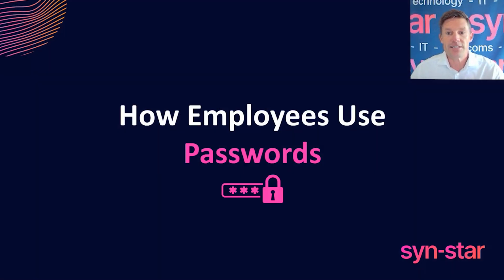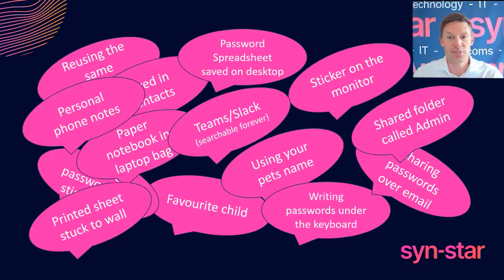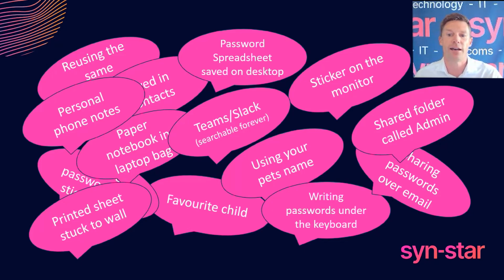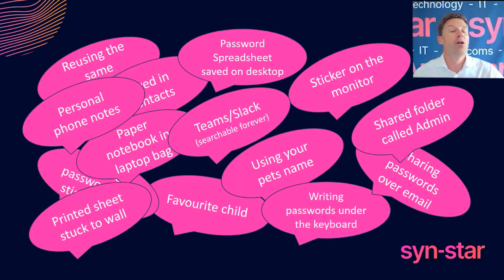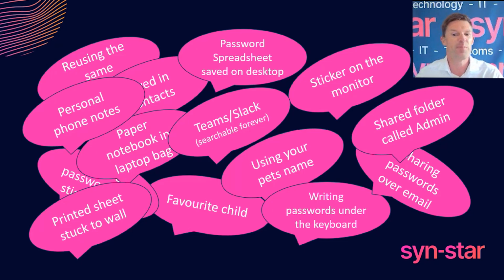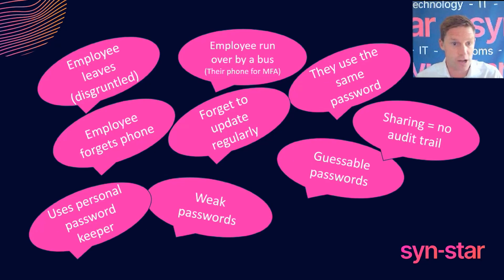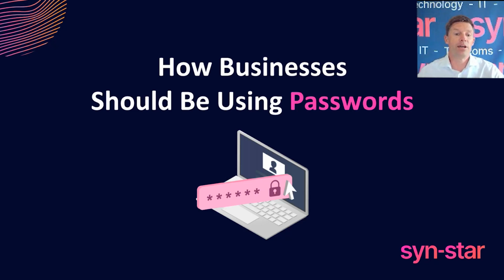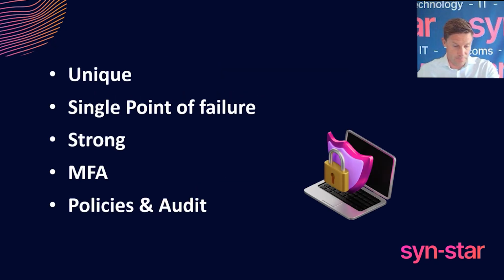Master Passwords In 40 Minutes | Webinar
Passwords are your first line of defence in digital security.
In this video, we go in-depth on how to Master Passwords.

If you're a business owner, this session is packed with practical advice and real-world examples.

🎥 Watch now and take control of your digital security!